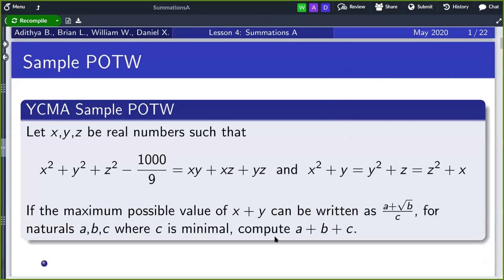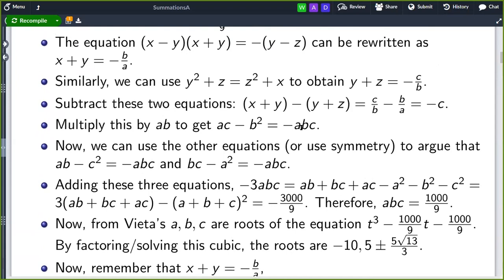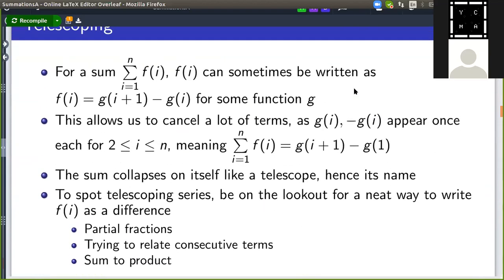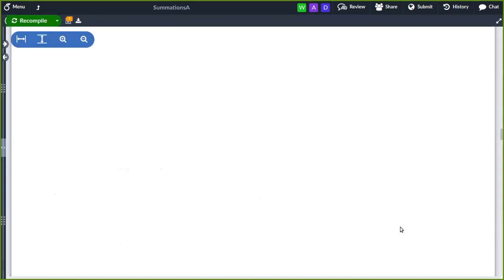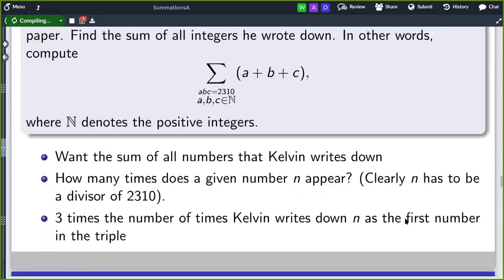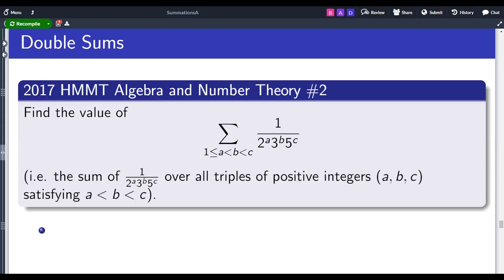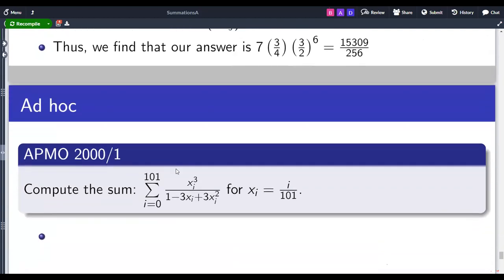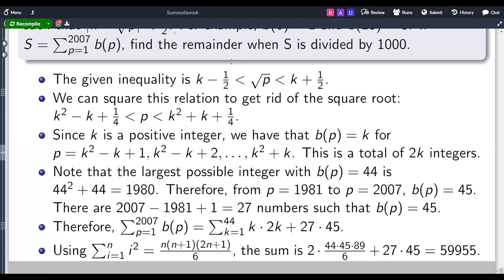Class 4: Summations A